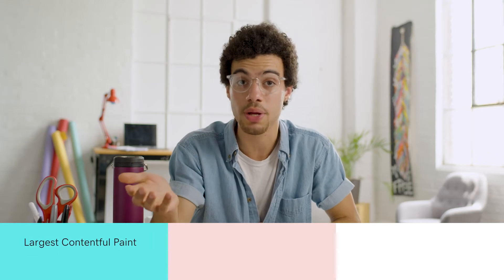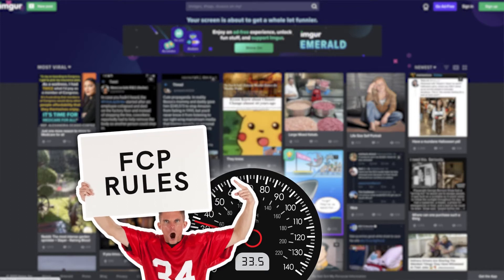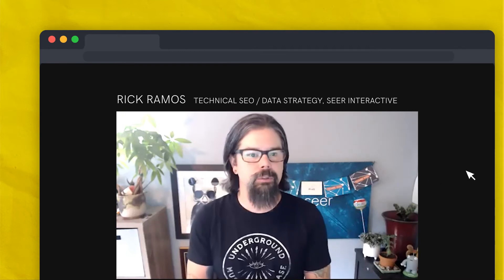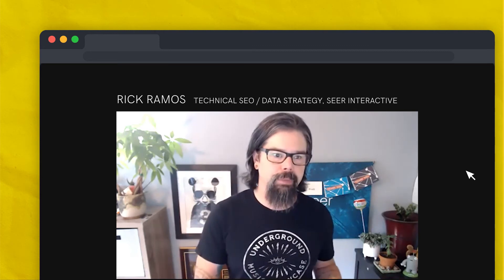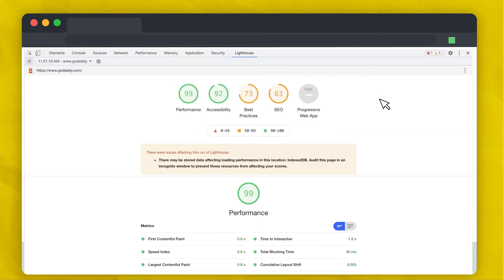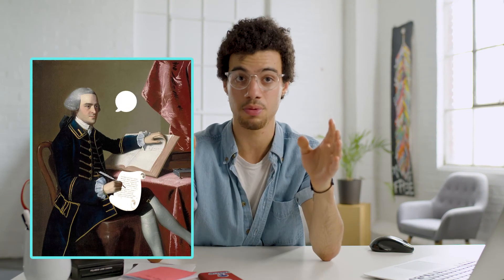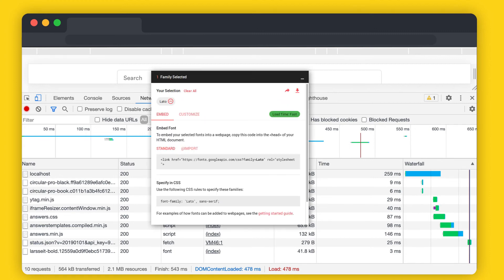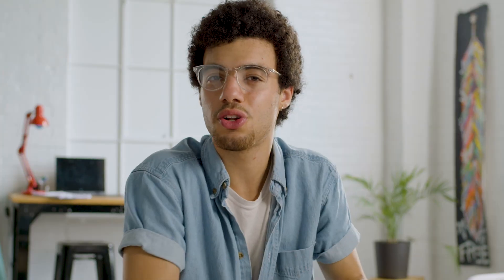Understanding and Improving Google's Core Web Vitals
Learn how you can improve your website rankings with Google's Three Core Web Vitals Metrics.

00:00 – Improving Core Web Vitals
00:52 –  Google's Core Web Vitals
01:04 –  Largest Contentful Paint (LCP)
01:43 – Cumulative Layout Shit (CLS)
01:56 – First Input Delay (FID)
02:36 – How to check Core Web Vitals
04:34 – Optimizing images
05:08 – Clean up images
05:33 – Set up page caching
06:14 – Steady animations
06:26 – Optimize JavaScript
06:43 – Async or defer CSS

Made for website designers and developers, the Hub makes it easy to maintain multiple sites with updates, backups, security scans and performance checks